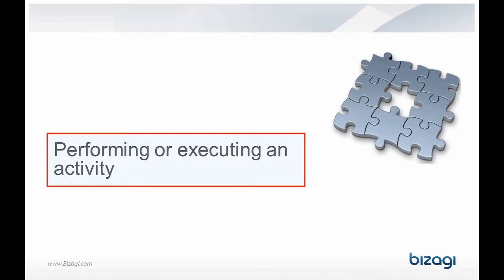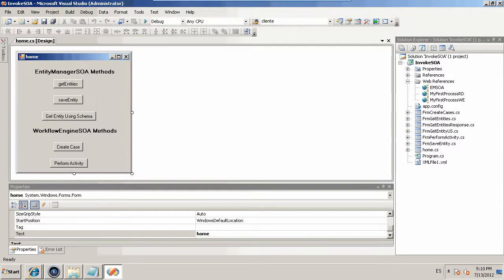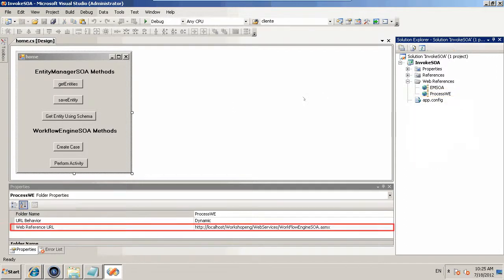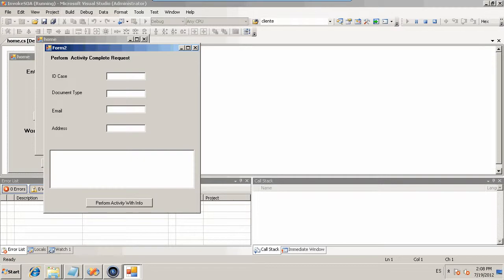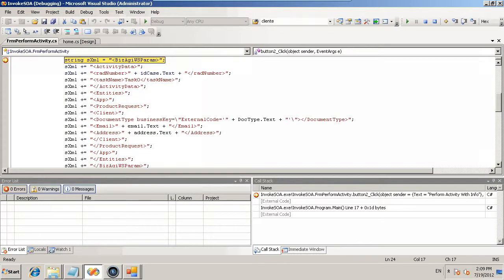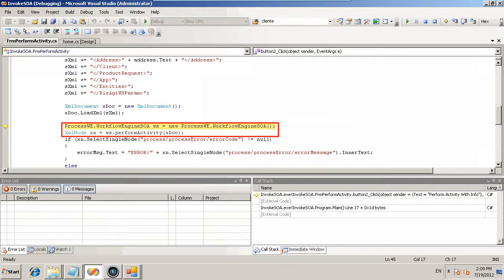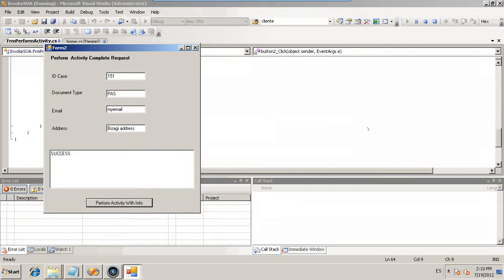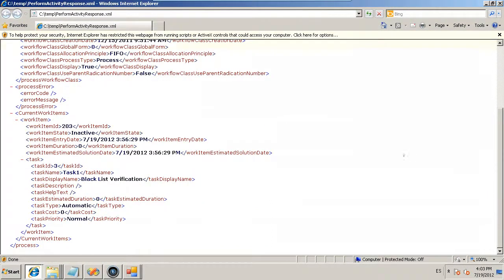Performing or executing an activity